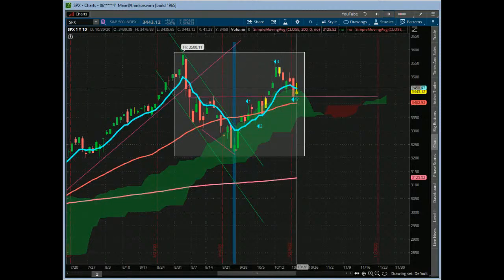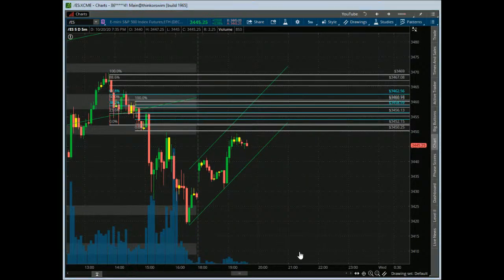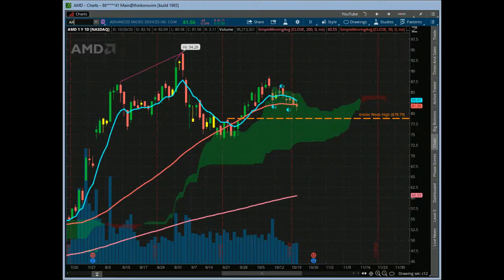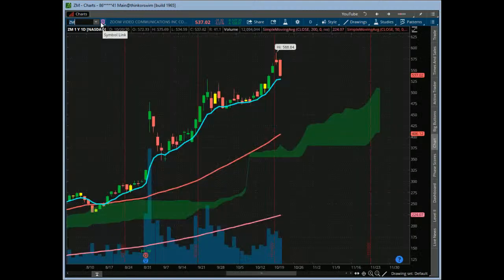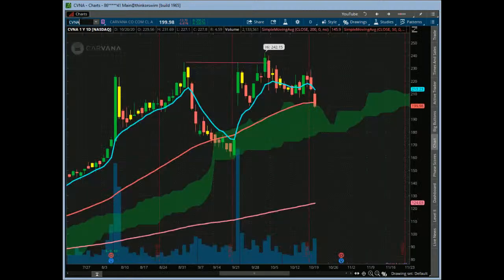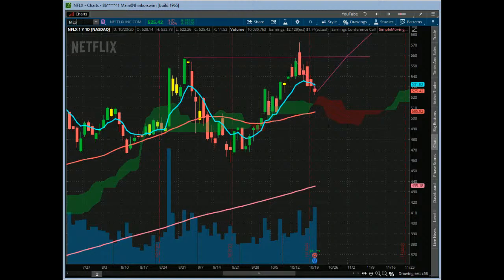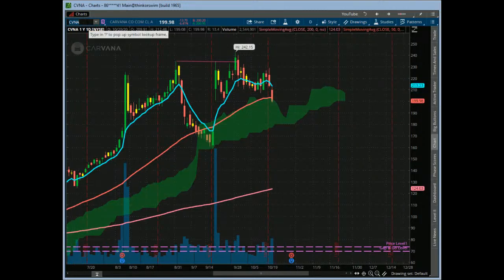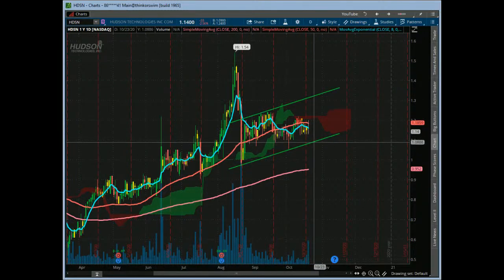Day Trading 30-min Strategies: Inside Bars!